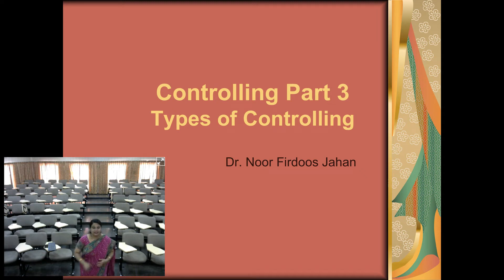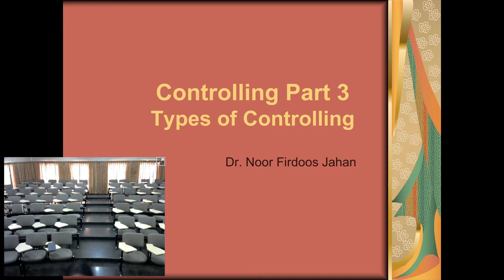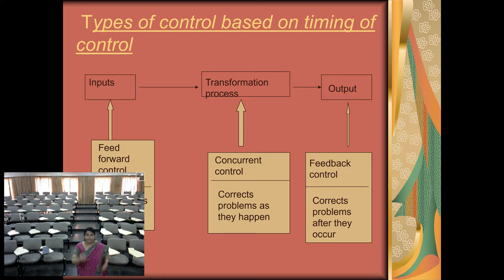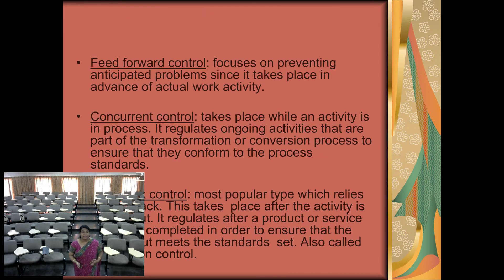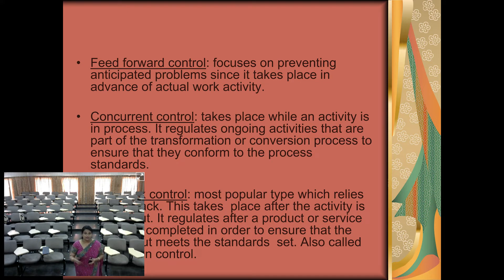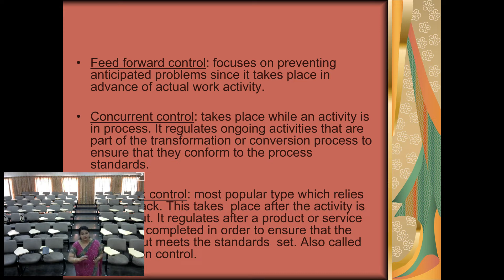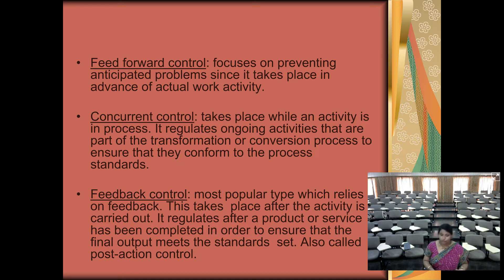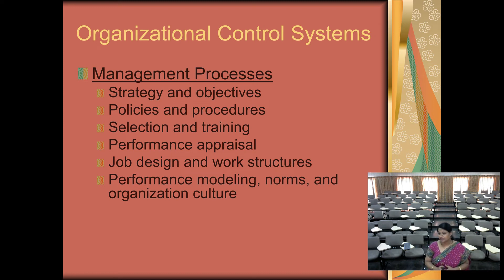Controlling - part 3: Types of Control and types of Organizational Control Systems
This video deals with part 3 of controlling, wherein the different types of control like Feed forward control, Concurrent control and Feedback control is explained in detail along with the various Organizational Control Systems like Management Processes, Compensation and Benefits, Employee Discipline,
Information and Financial and Operations Management and Control are discussed in detail with a lot of real time examples.